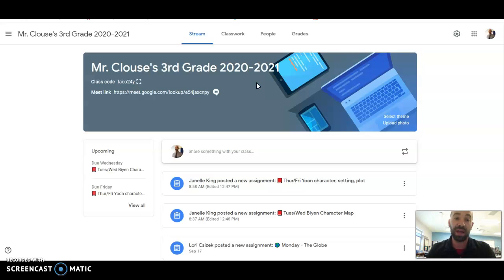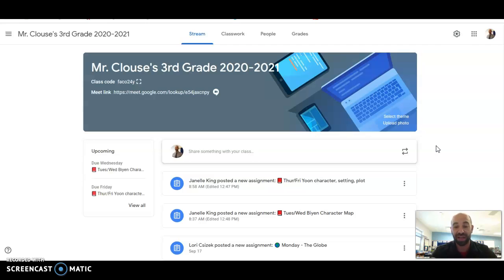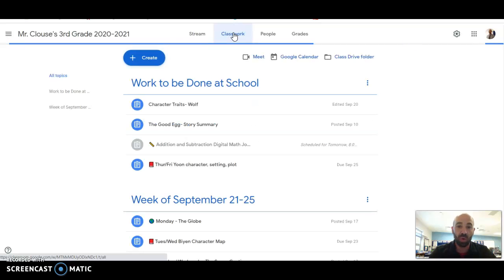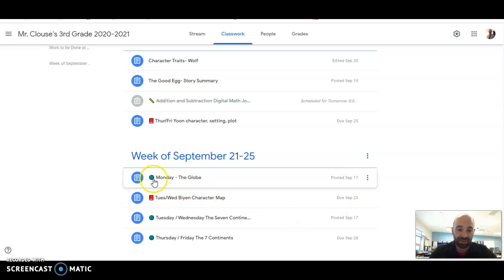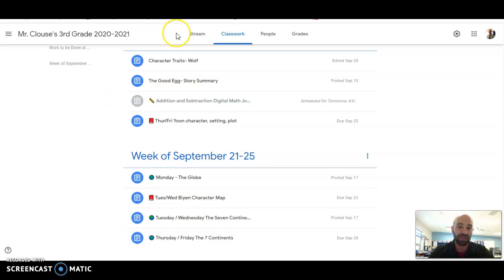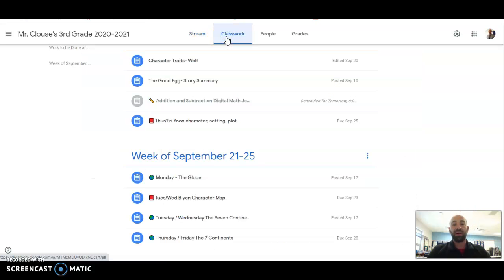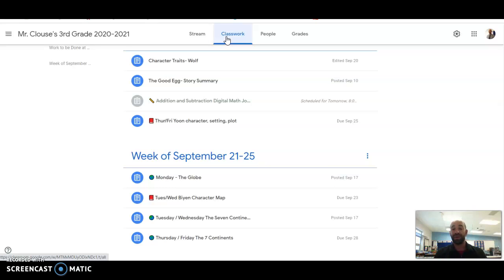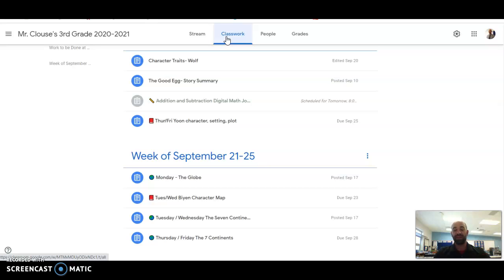Google Classroom Tip